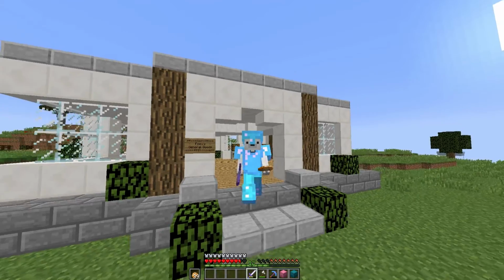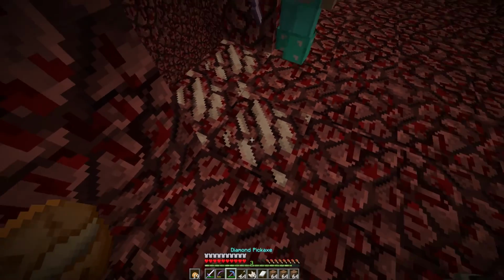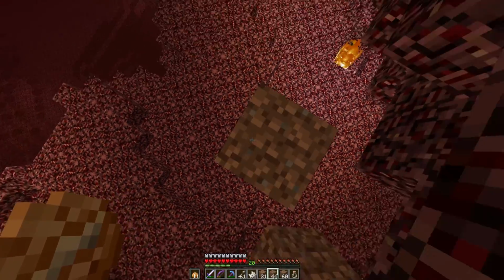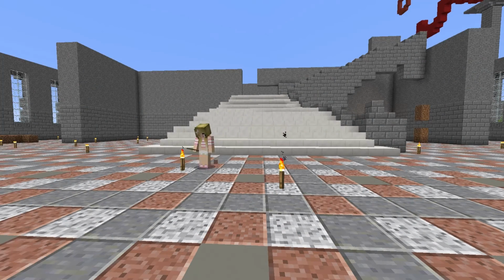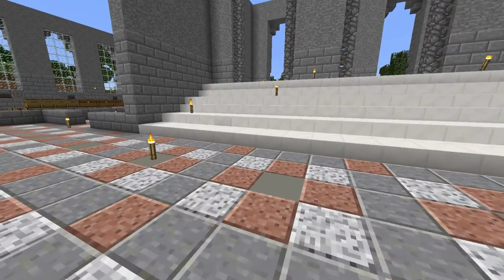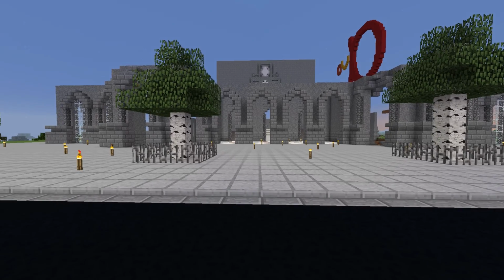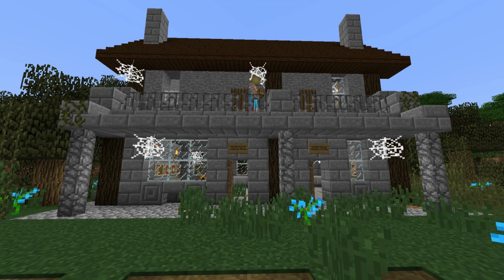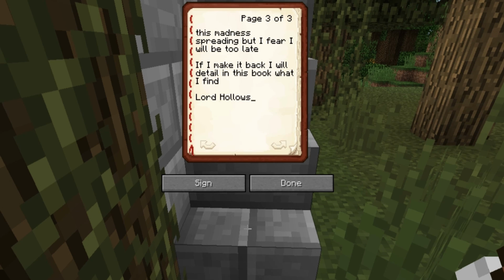Minecraft The General Store ! Ep. 8 | AlphaCraft SMP Series | w/ Avo & the Team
In this minecraft AlphaCraft SMP episode sees us building like crazy and taking a trip with another Alpha
We also realise there is something missing from Wooded Hollows and get a few answers about the mysterious toxic waste spreading over the AlphaCraft world

Join us as we work with this incredible team of minecraft builders and redstone creators to build the greatest world that has ever been built in hard mode survival minecraft

A minecraft video from jjaaxxthelegend